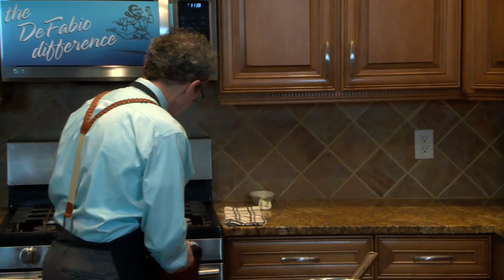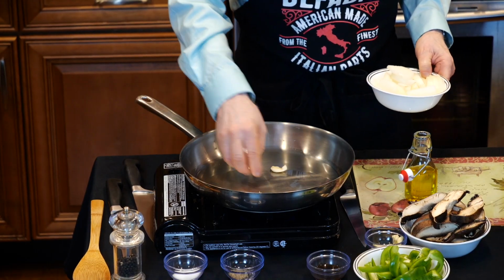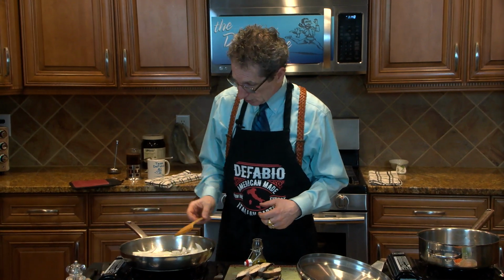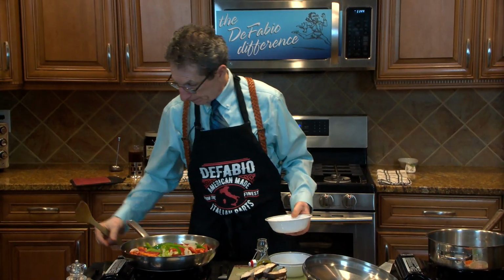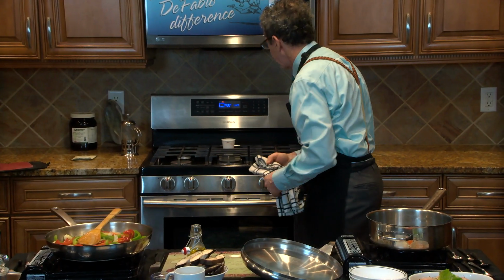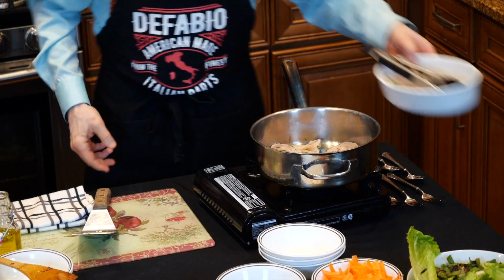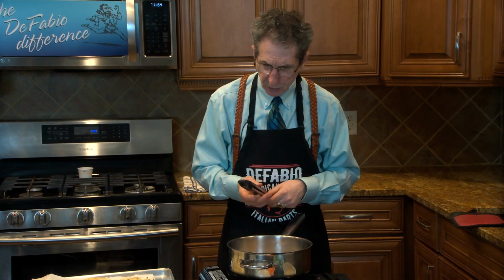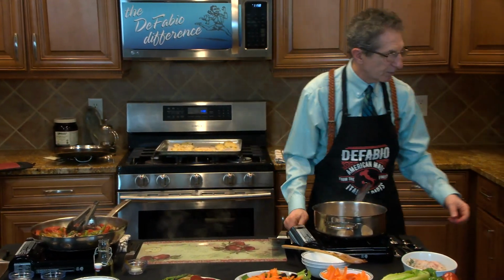DeFabio Difference: Cauliflower Steaks